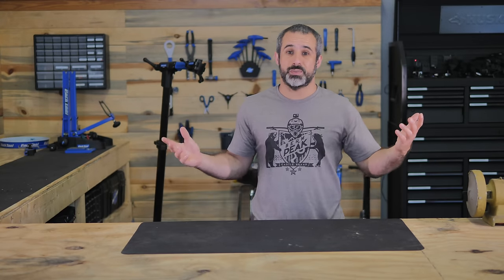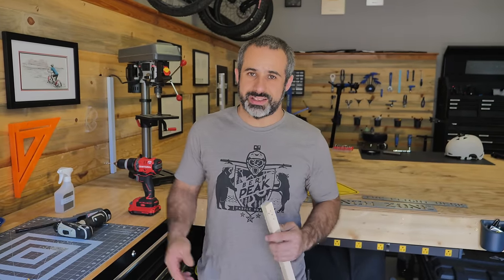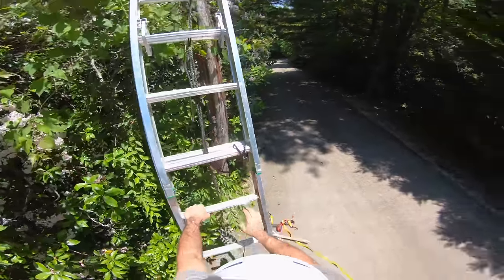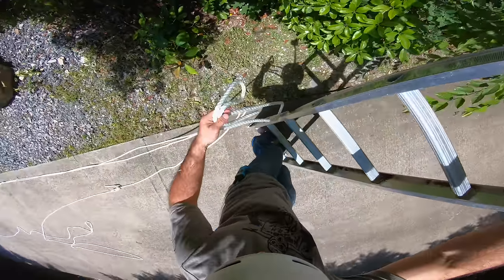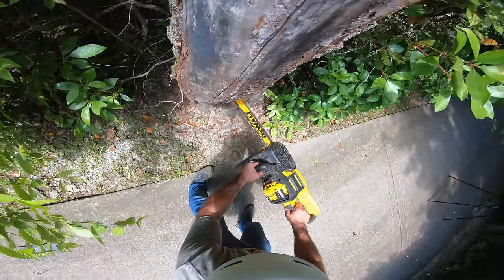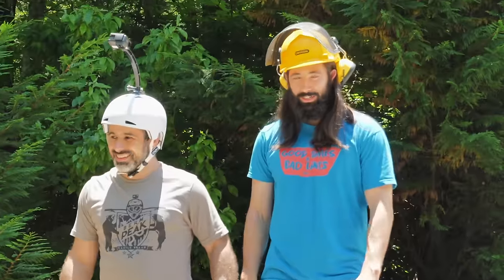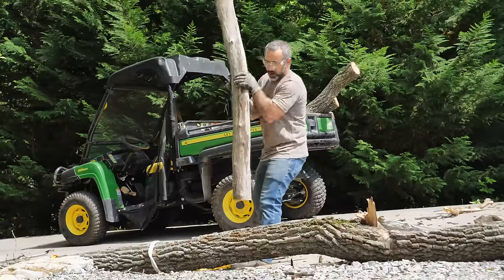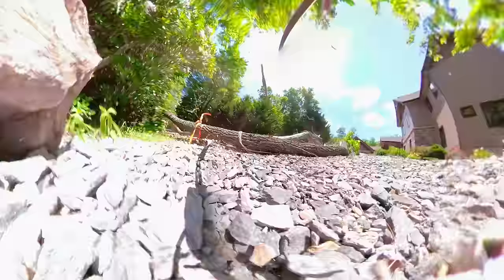Bored? Let’s cut down this sketchy tree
Have you ever seen a skilled arborist skillfully drop a tree exactly where they want it? This is not that. Today, we'll do our best to remove a hazardous tree safely and effectively, without all the skill. With a rope, an electric chainsaw, a UTV, and some GoPro cameras, we'll do something productive and have a little fun. Enjoy!